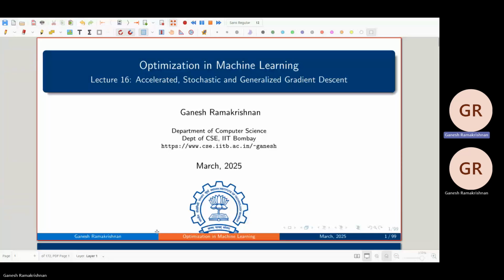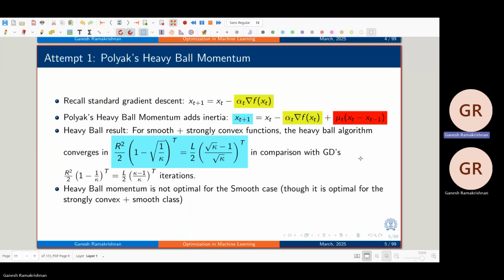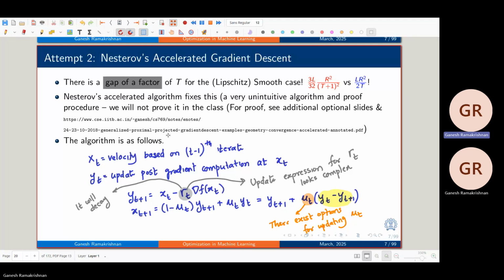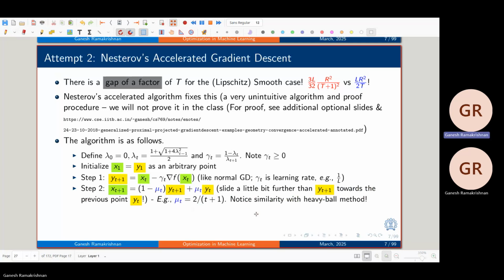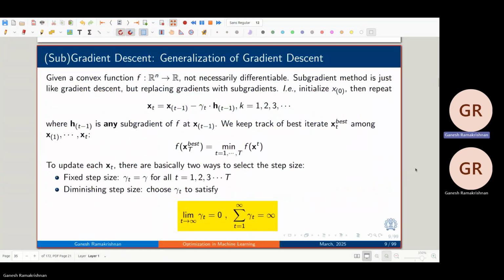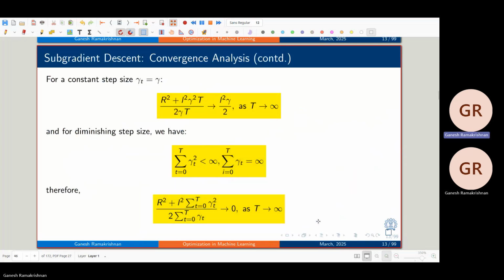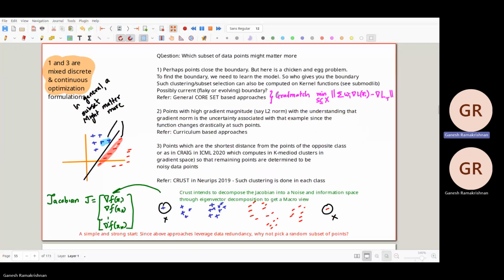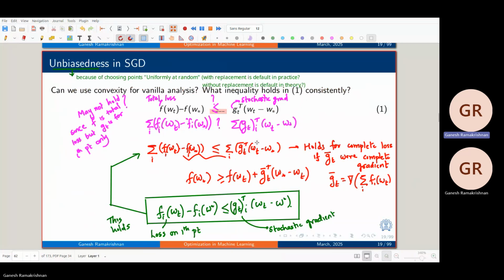CS769 2025 Lec 16: Subgradient, Accelerated and Stochastic Gradient Descent(Optimization in ML)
CS769 2025 Lecture 16: Subgradient, Accelerated and Stochastic Gradient Descent